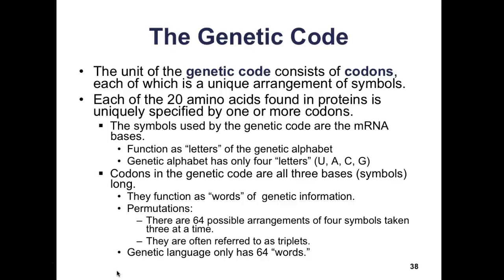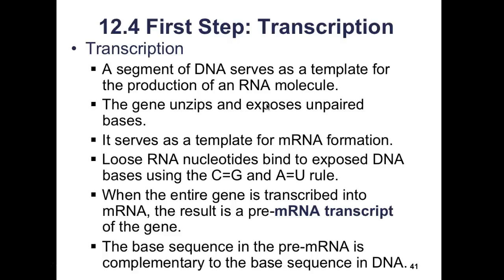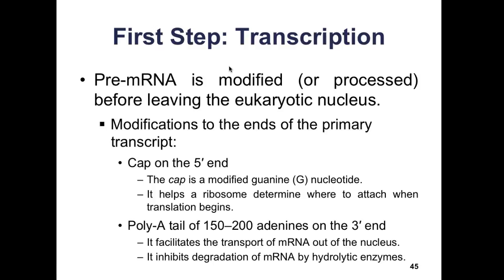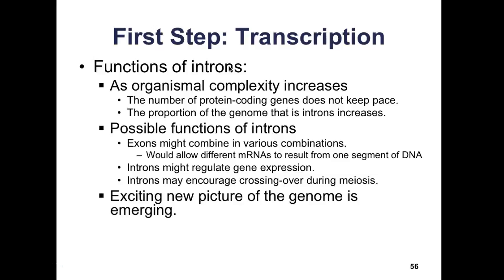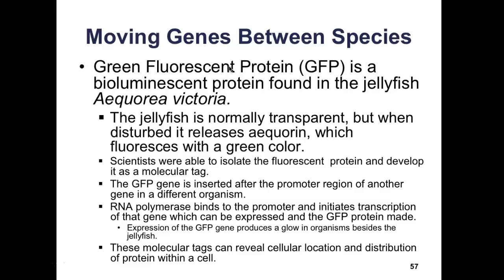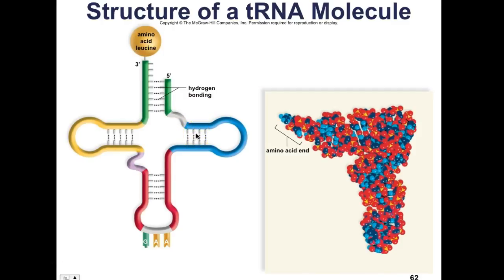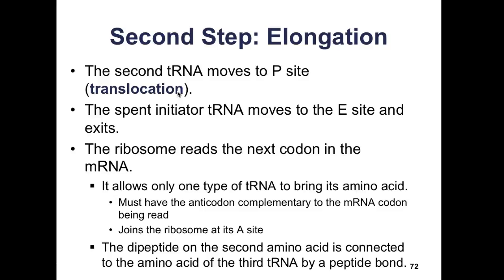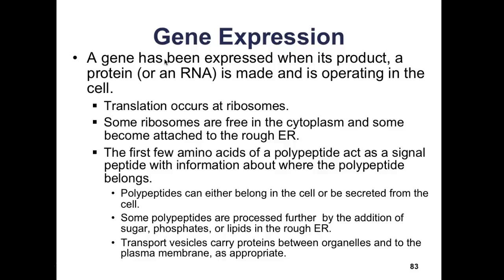AP Biology CH 12 Lecture 3 (Protein Synthesis)